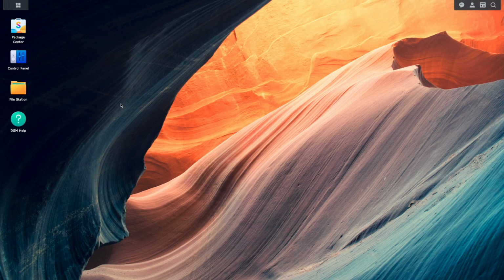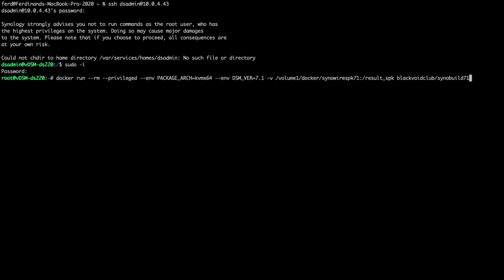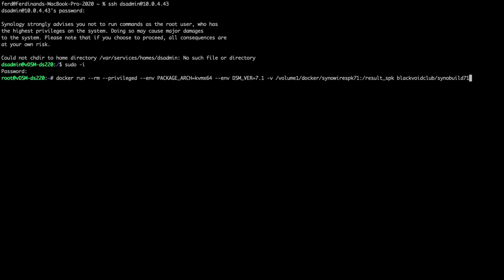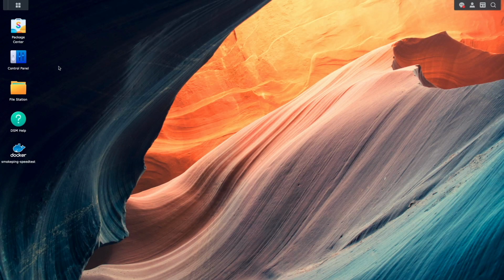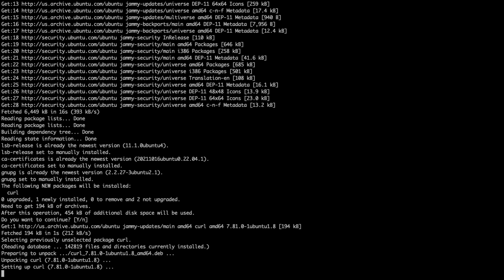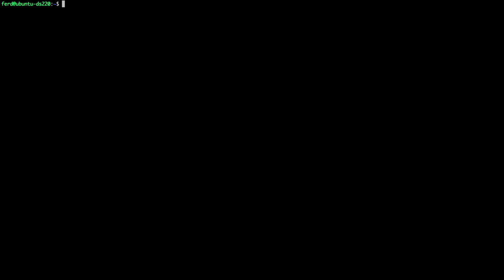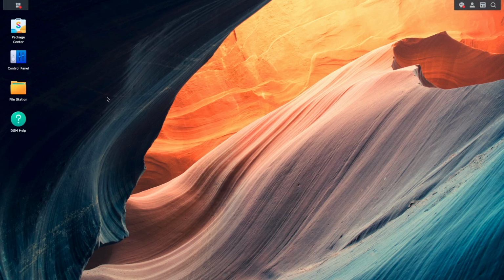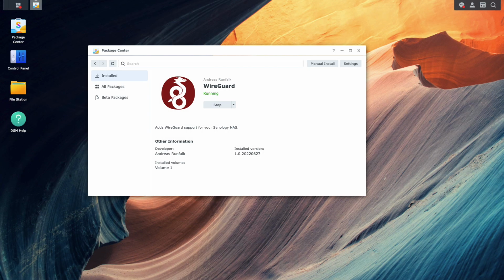Build Your Own Wireguard SPK File For Your Synology NAS Using Docker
This video goes over how build your own Wireguard SPK file for your Synology NAS using Docker.

The video topics include:
• Steps to build a Wireguard SPK file using Docker on a Synology NAS.
• Error - Line 93: /dev/null: Permission Denied on a Synology NAS.
• Steps to build a Wireguard SPK file using Docker on Ubuntu.
• Setting up Docker on Ubuntu.
• Downloading and installing the Wireguard SPK file on a Synology NAS.
• Starting up Wireguard from the command line.

• What kind of CPU does my Synology NAS have?

Timecodes
0:00 | Introduction And Credits
0:34 | Prerequisites - Install Docker, Enable SSH And Create Directory
1:11 | Synology NAS – Docker Run Command To Build Wireguard SPK File
2:24 | Error – Line 93: /dev/null: Permission Denied
2:52 | Alternative - Install Ubuntu On Your Synology NAS As A VM
2:14 | Setup Docker On Ubuntu VM
4:25 | Build The Wireguard SPK File With Ubuntu
5:01 | Download And Install The WireGuard SPK File And Run WireGuard
6:15 | Closing